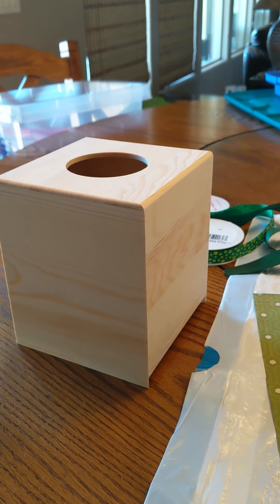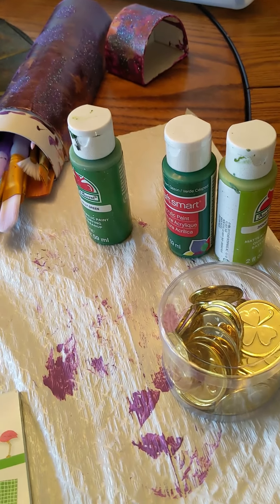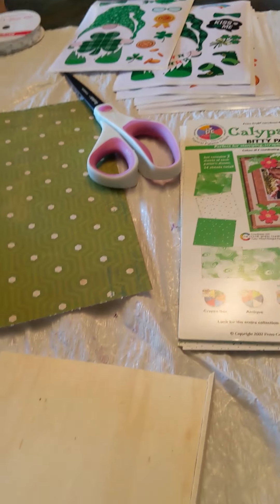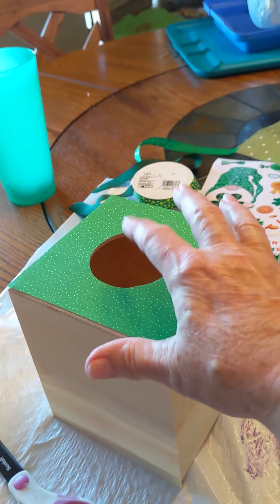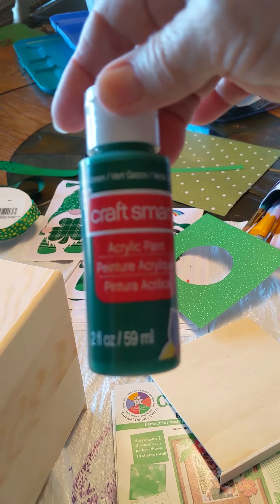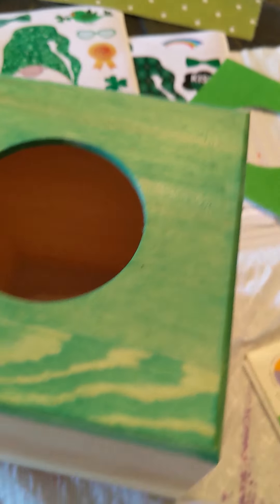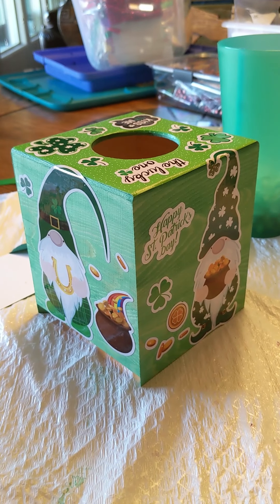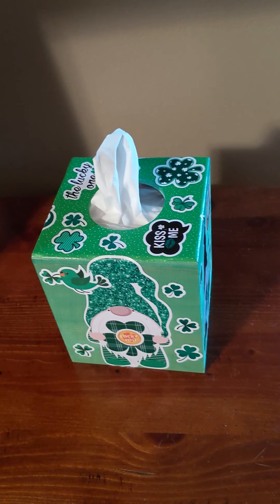DIY St Patrick's Day Tissue Box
This fun tutorial is a great craft idea for all ages and adds a touch of St. Patrick's day decor you home.  See how now.